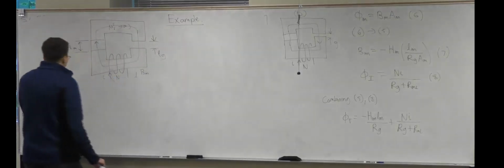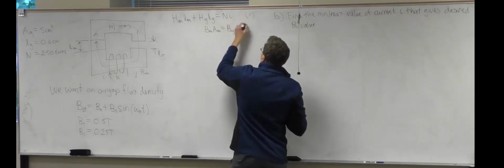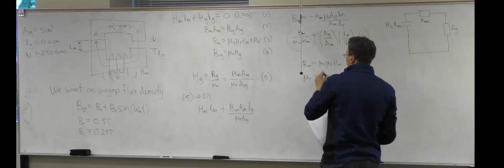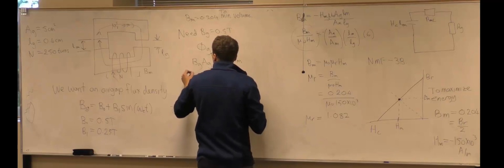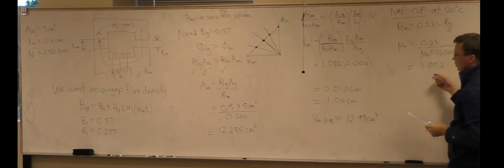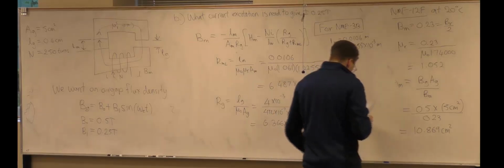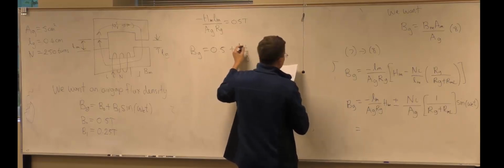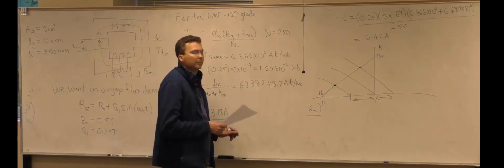Module 09: Force & Torque Calculation Methods (Part 2)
Analyzing torque ripple, cogging torque, and optimizing geometry to minimize vibrations.